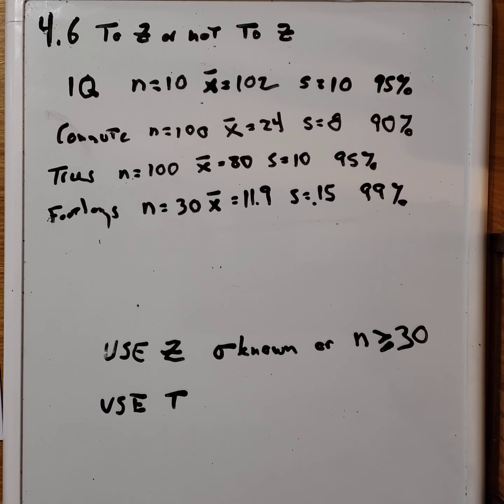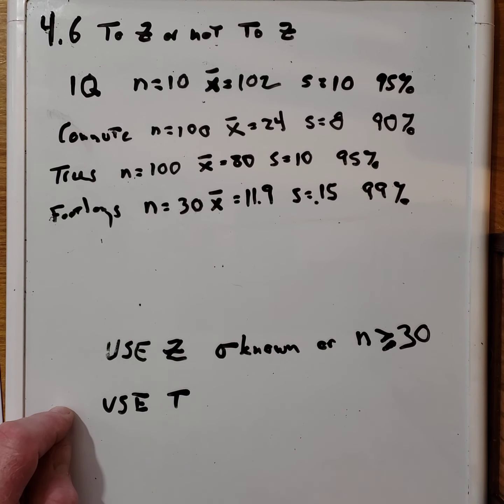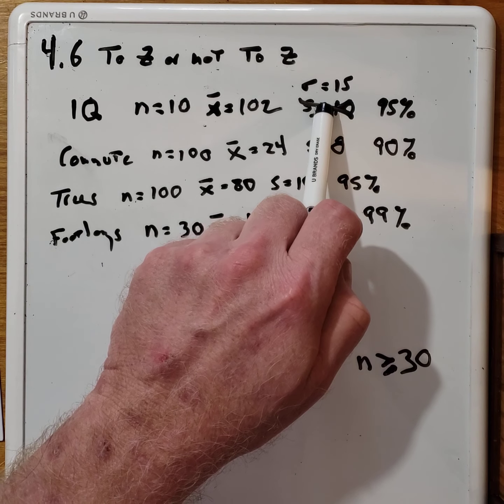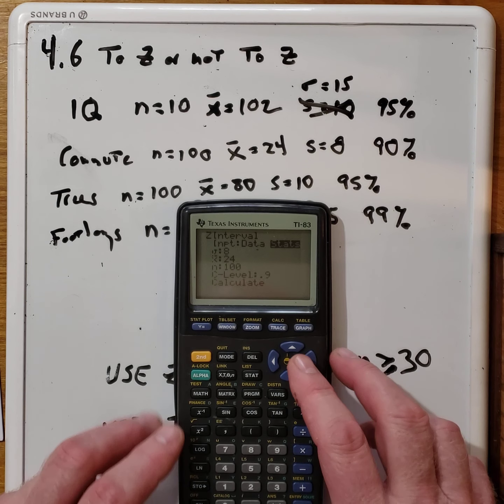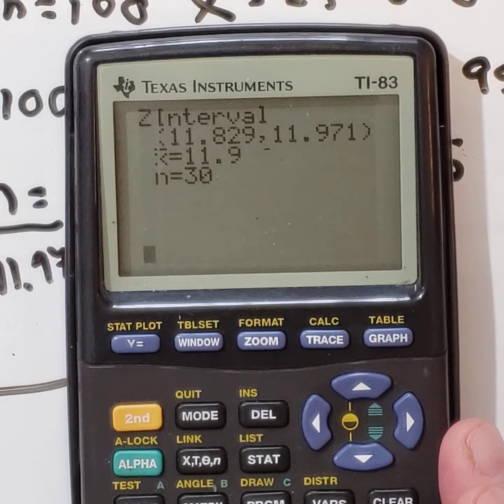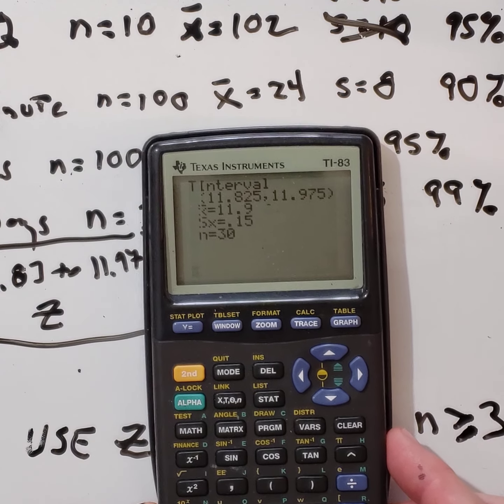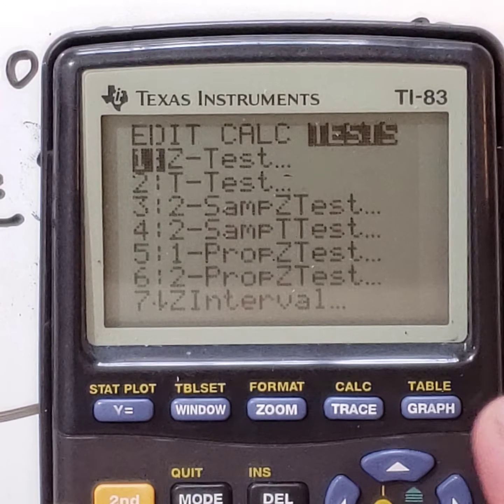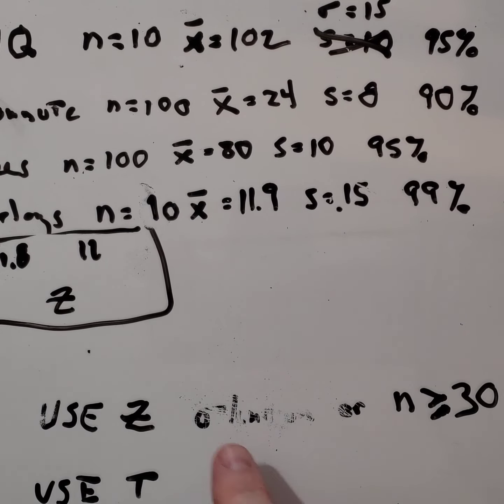Stats 4 6 To Z or Not to Z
When to use Z-scores versus the Student's T-Distribution